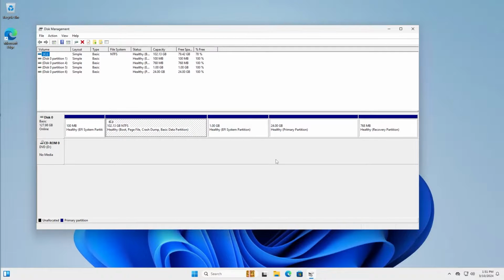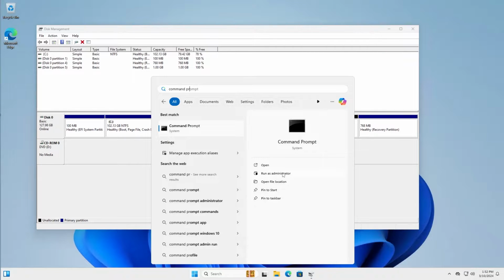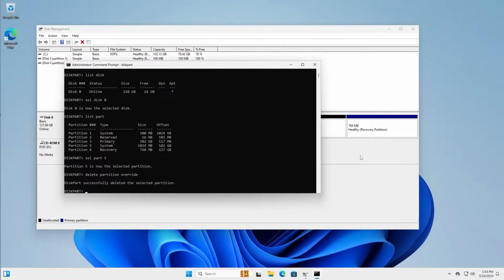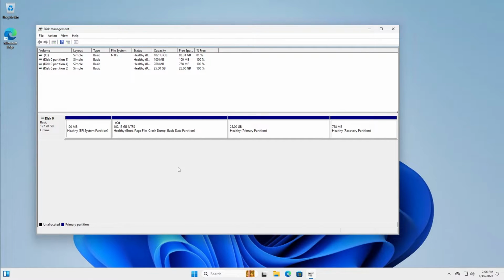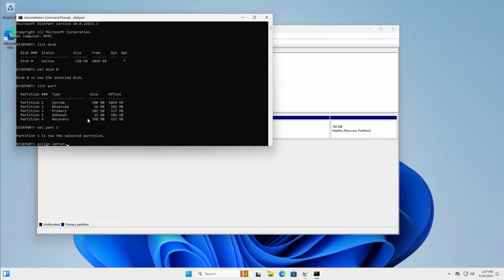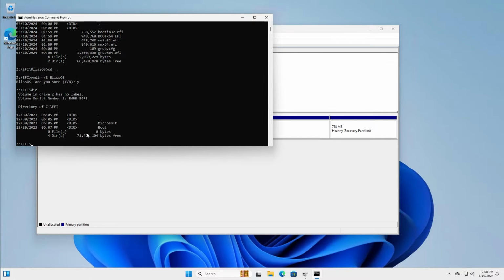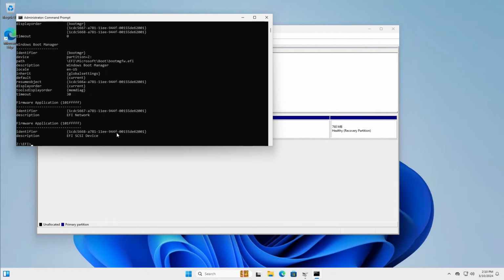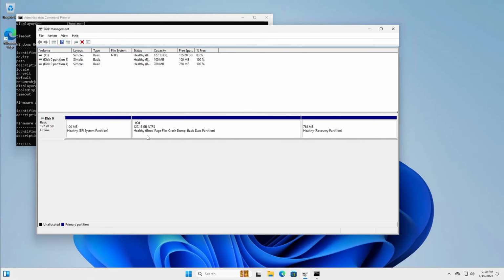Remove Bliss OS From Dual Boot With Windows | GRUB | UEFI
I will be removing Bliss OS from my dual boot setup with Windows 11 on my single drive.  Scenario One is if you have a separate EFI Partition for Bliss OS and Scenario 2 is if there's only one EFI Partition.

CHAPTERS:

00:00 Introduction
00:10 Scenario 1 - Remove Bliss OS - Separate EFI Partition
01:18 Scenario 2 - Remove Bliss OS - One EFI Partition